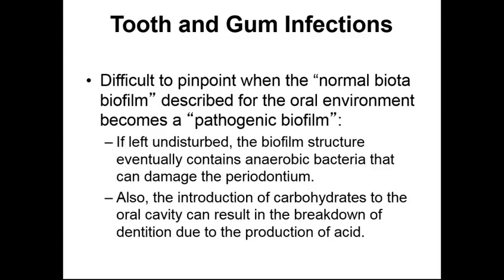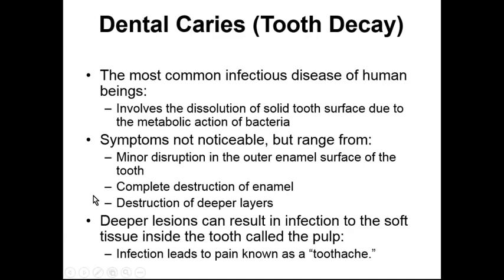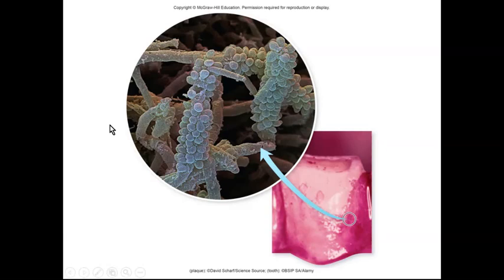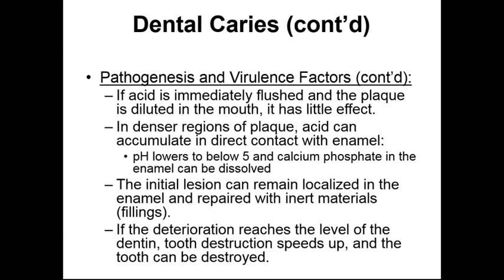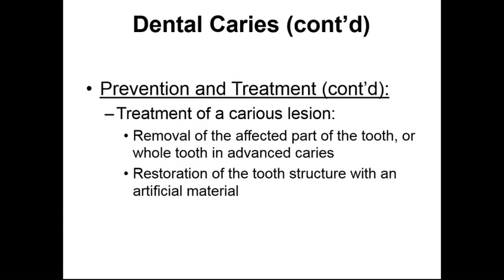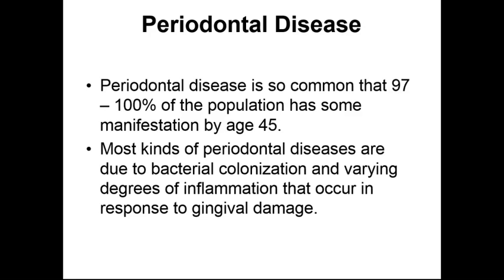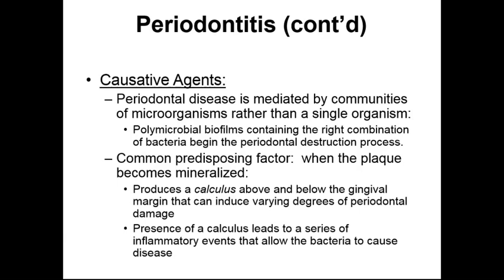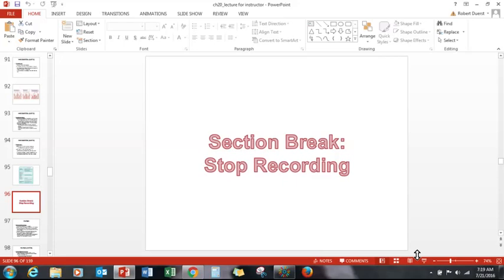Micro Ch 20 Tooth and Gum Infections